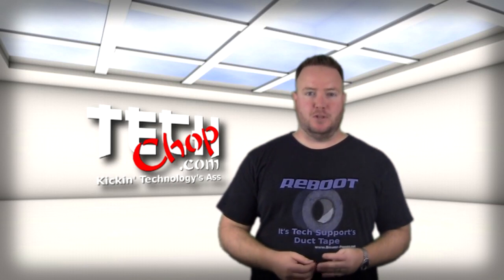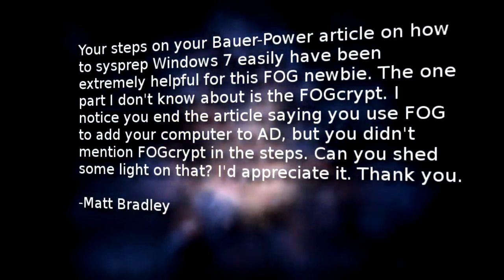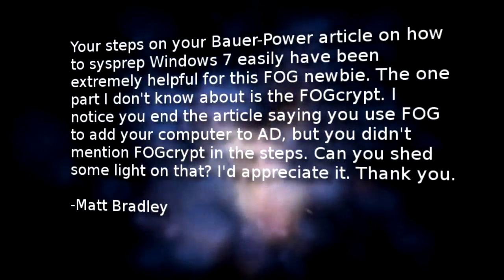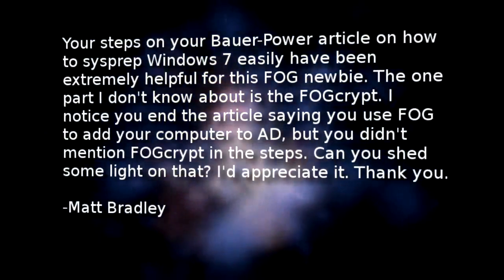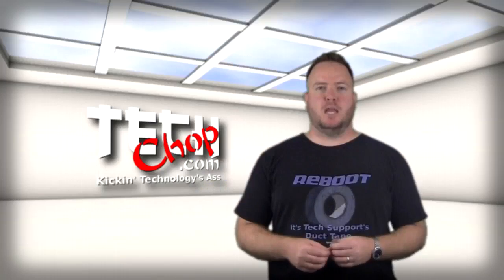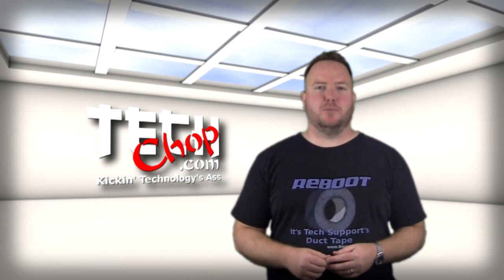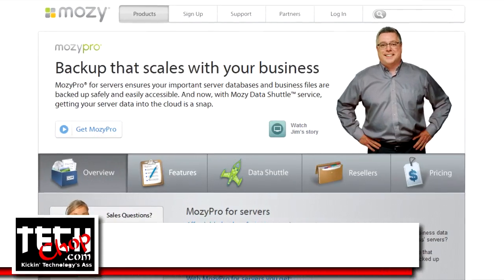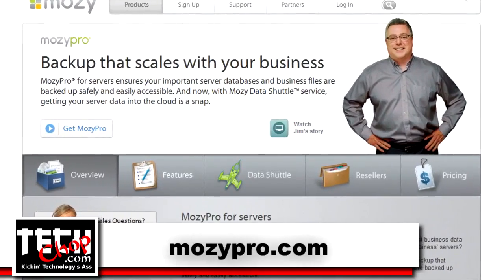Ep13 - Free Open Source Cloning and Software Deployment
- In this episode, Paul answers an email from a user wanting to know more about Fogcrypt, and Paul tells us about a free alternative to Symantec Ghost, or Microsoft SCCM called Fog that runs on Linux.